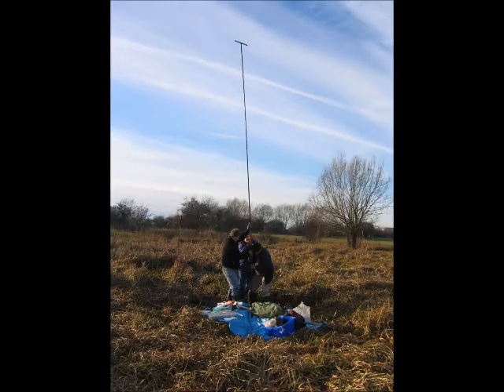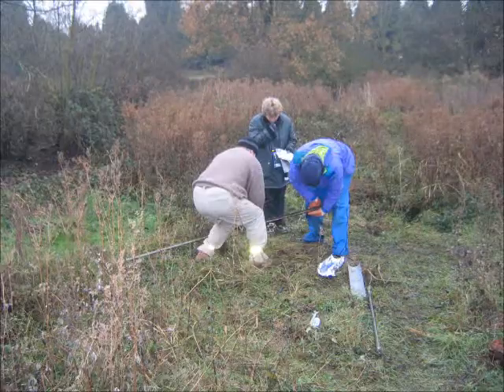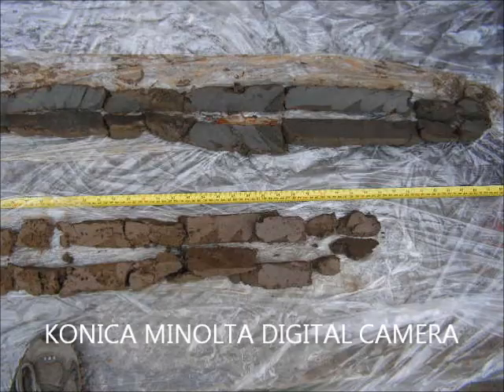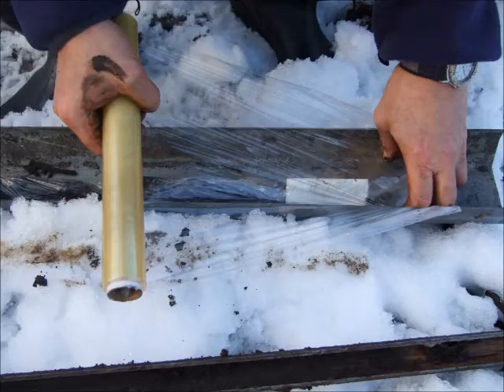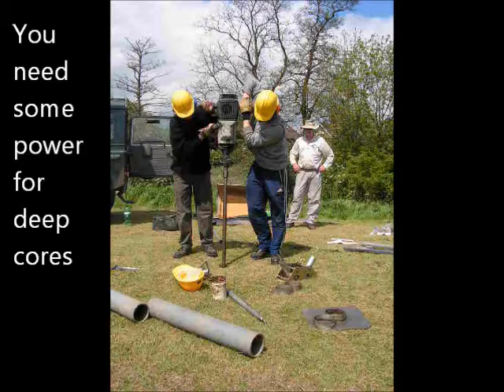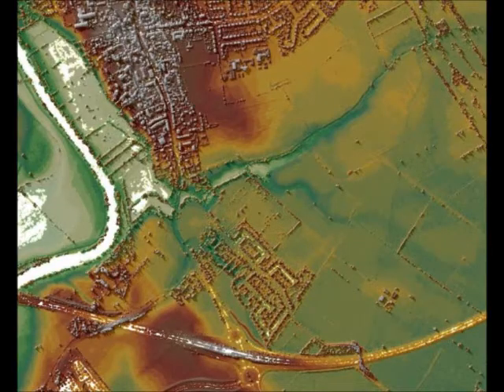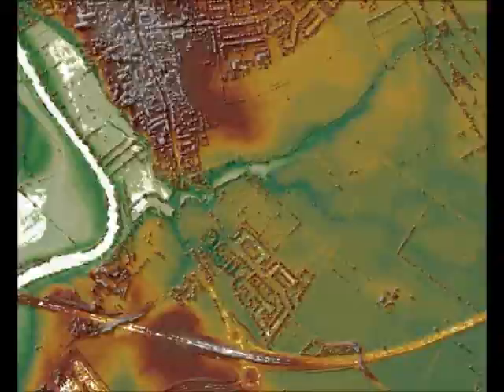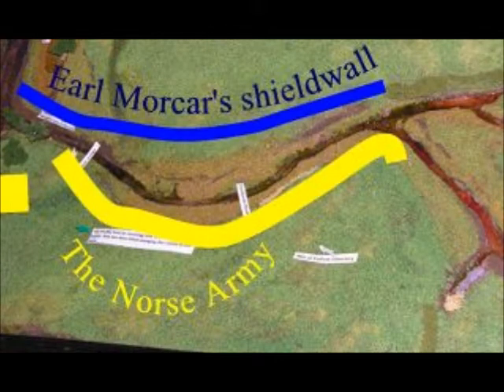Reconstructing the 1066 landscape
When looking for an ancient battlefield, you must really understand what the landscape would have looked like at the time. Battlefields are big so you need all the help you can get. Here's how we did it.